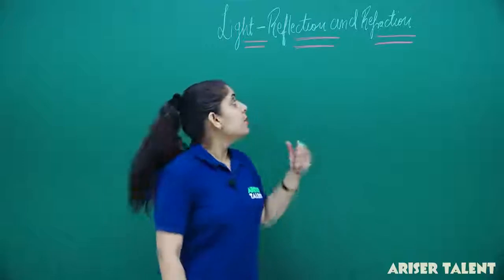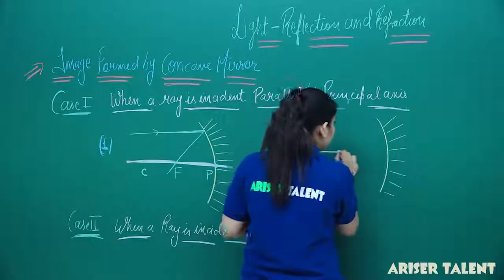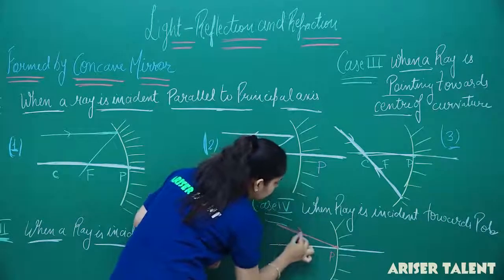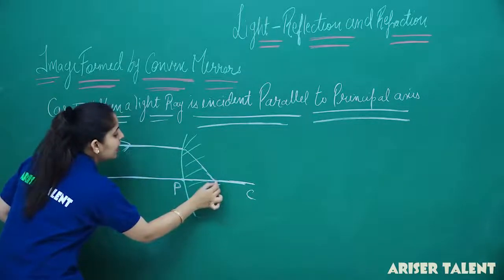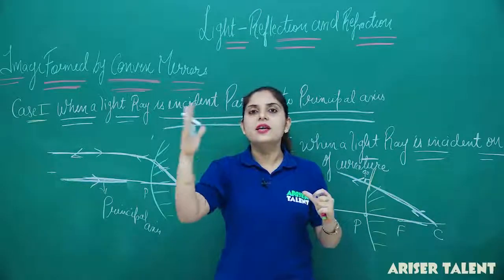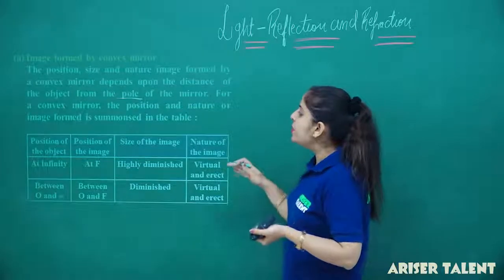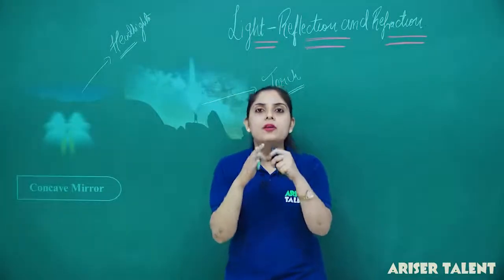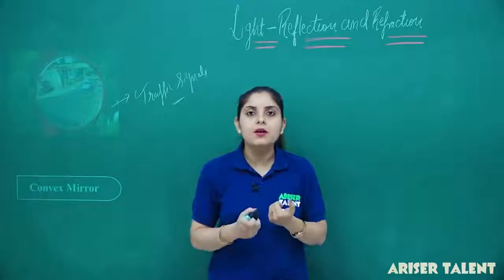Light | Image in Mirror , Concave & Convex Mirror | Complete English Medium | Class 10 Term 1 | AT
Our courses include:
1. HD Video Lectures designed by top faculty of Kota.
2. Study Material prepared by experts.
3. Test Series to boost your preparation.
4. Previous Papers and Sample Papers.
5. 24X7 Online Streaming Course
6. Mind Maps
7. Access anytime, anywhere using any device Ariser Talent is an online Education platform for JEE, NEET, NTSE & CBSE 7th to 12th The Best e-Learning app for IIT-JEE MAIN & ADVANCED | NEET Medical | CBSE XI&XII | CBSE IX&X (FOUNDATION & NTSE) Preparation.